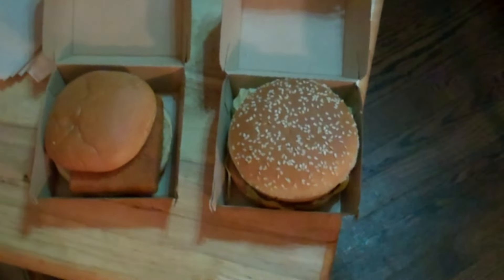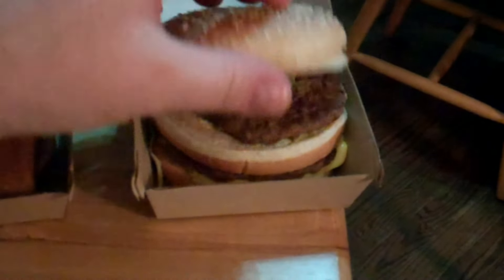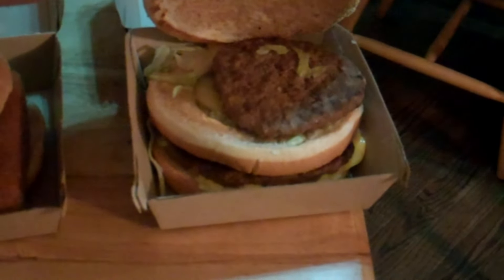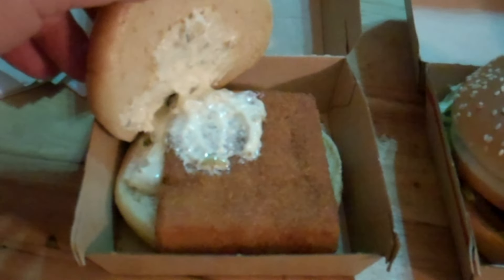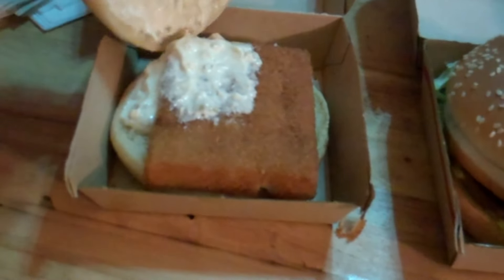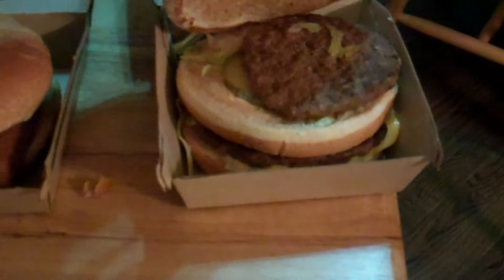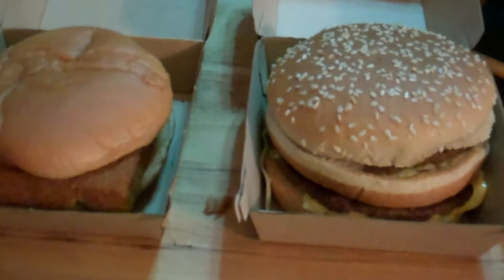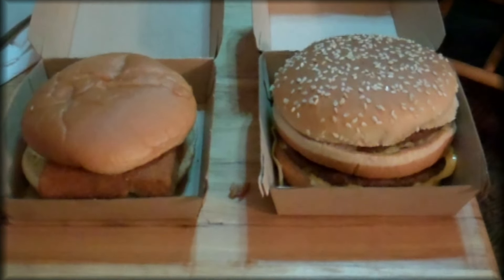McDonald's Fish Filet & Big Mac Review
Quick review of tonight's dinner: McDonald's Big Macs could use some bigger slabs of beef..